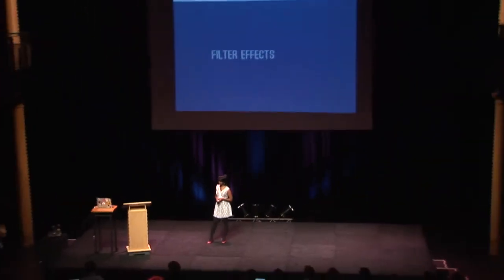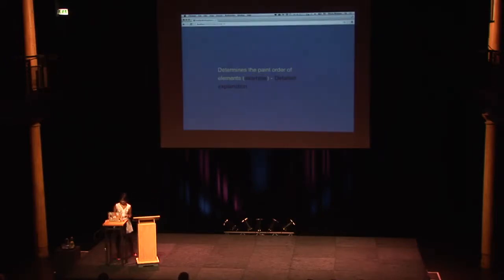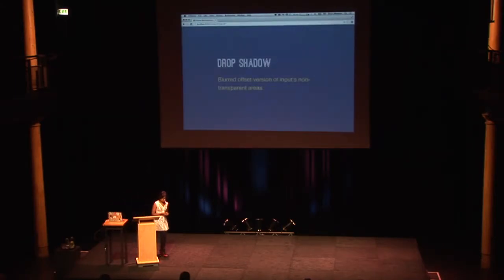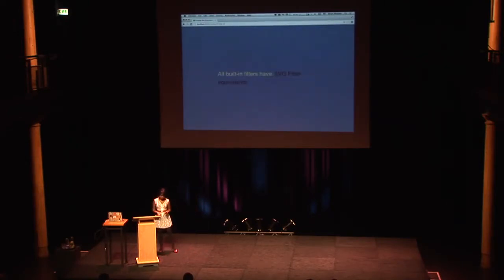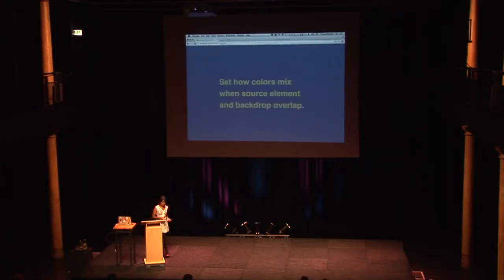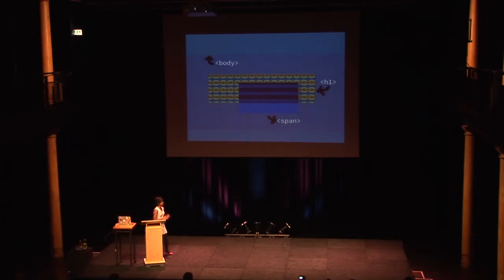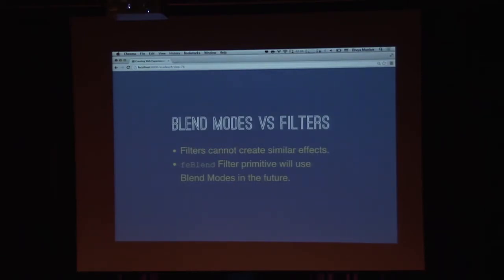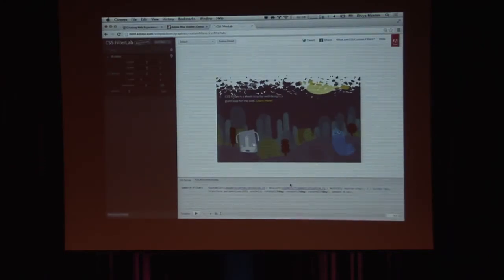Divya Manian | Filter Effects & Blend Modes | CSS Day 2013